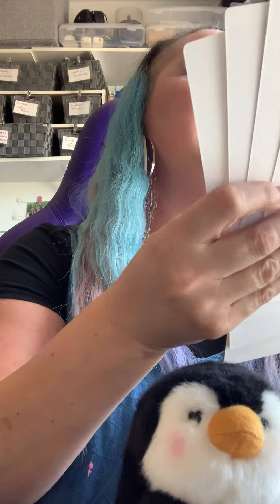ASL Letter K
Penny's little brother Romin teaches the American Sign Language signs for the letters of the alphabet with Miss Marti!